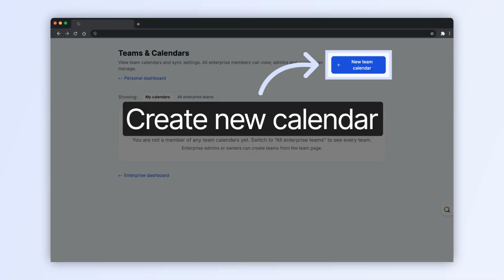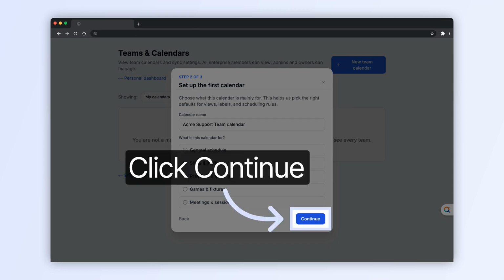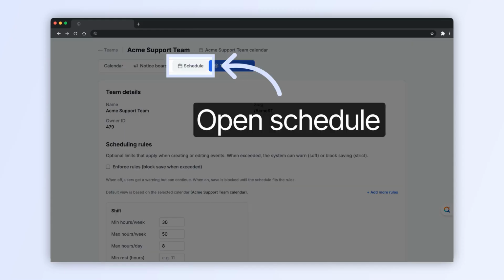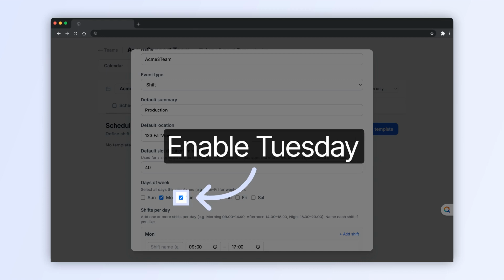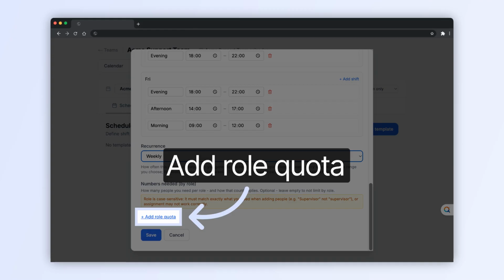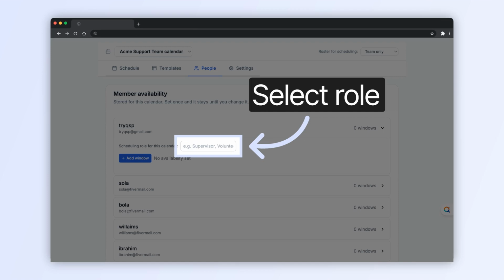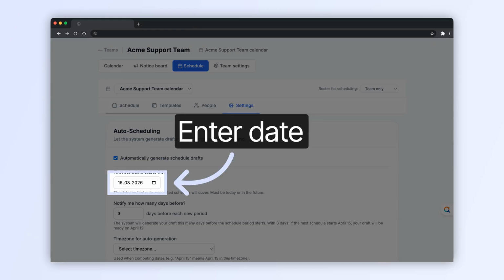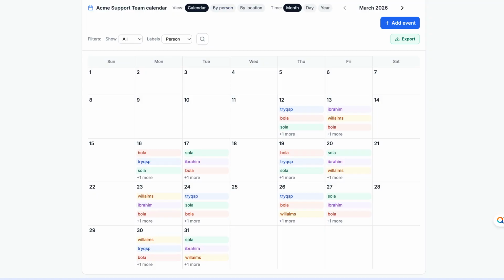Streamline Team Scheduling With QuickSearchPlus Calendar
auto generate shift and roaster